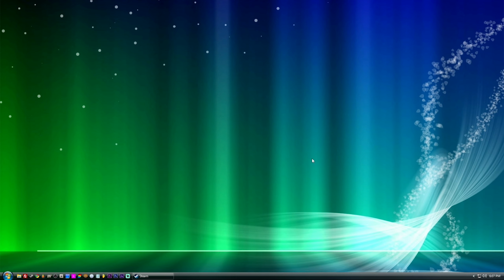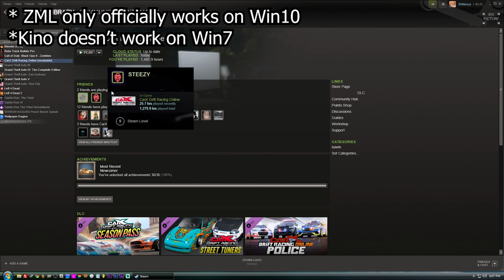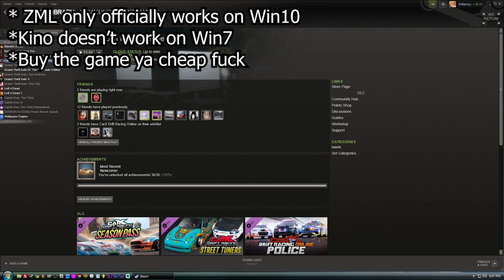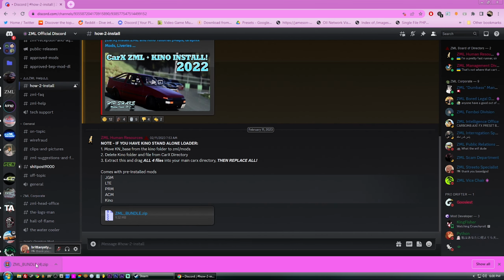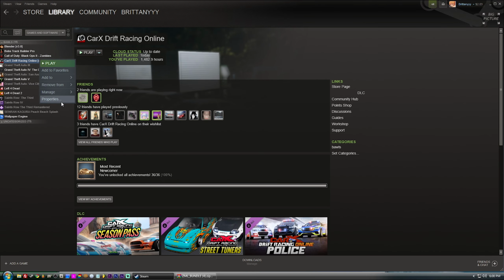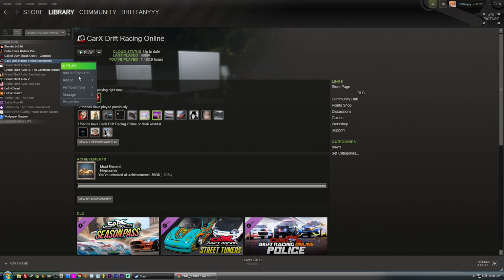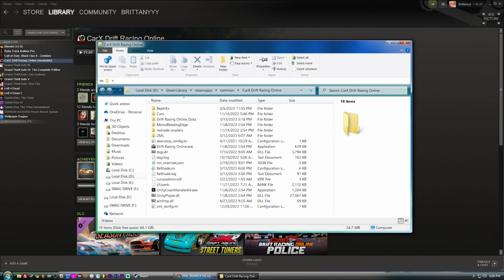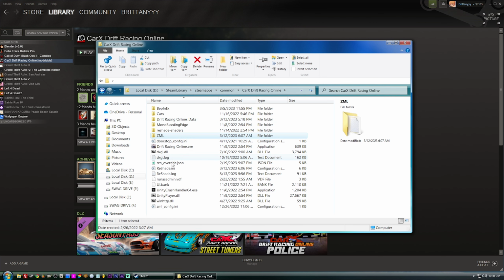CarX Fo' Dummies #1 - ZML + Kino Install Guide (UPDATED)